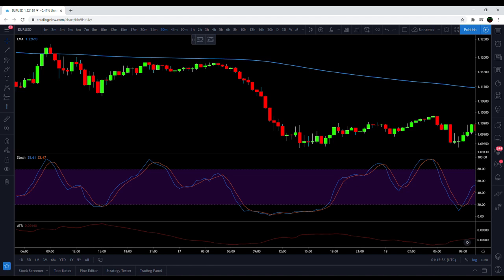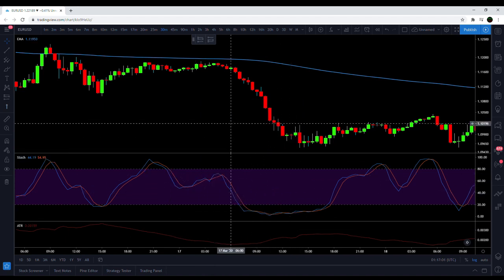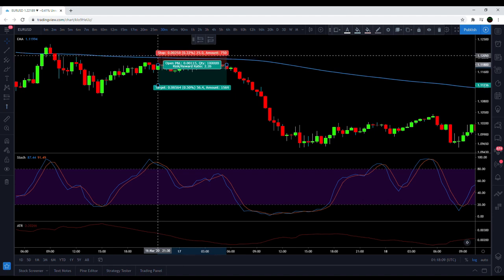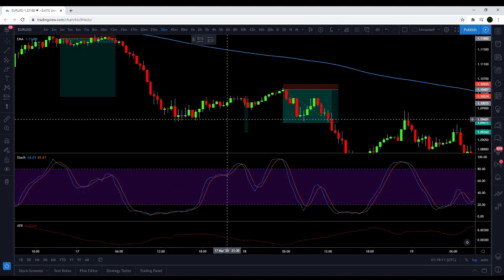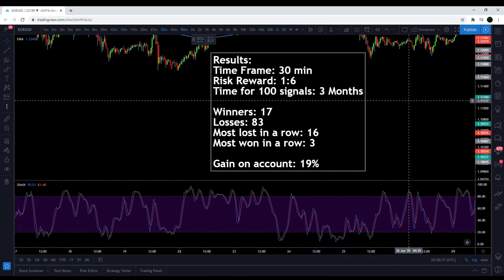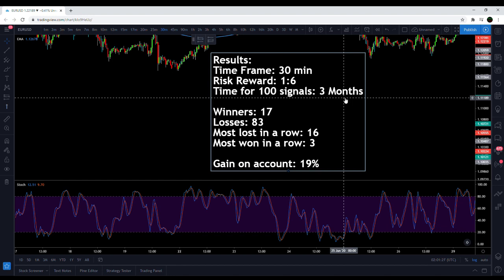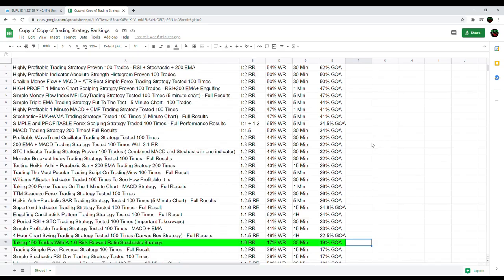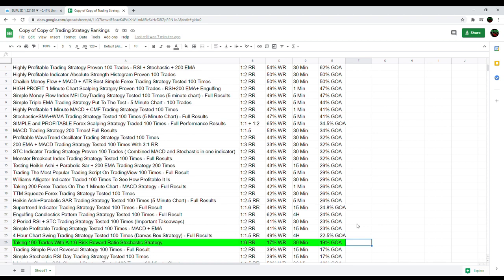Taking 100 Trades With A 1 6 Risk Reward Ratio Stochastic Strategy